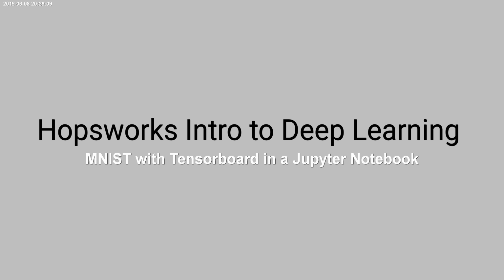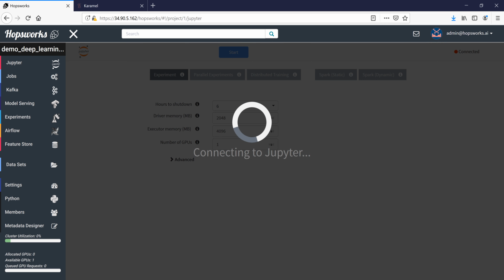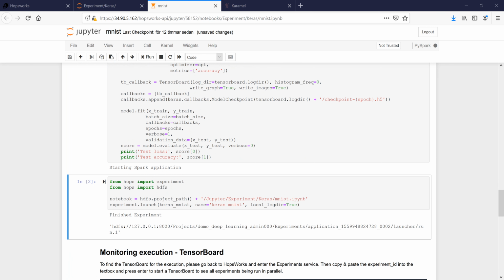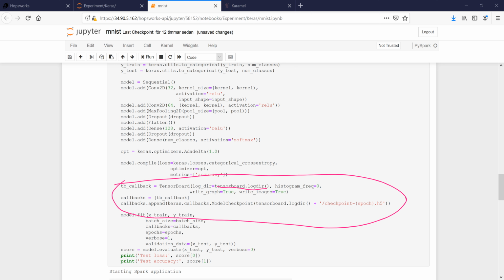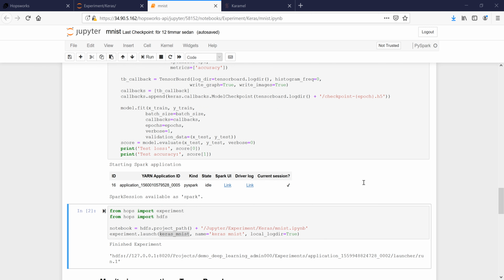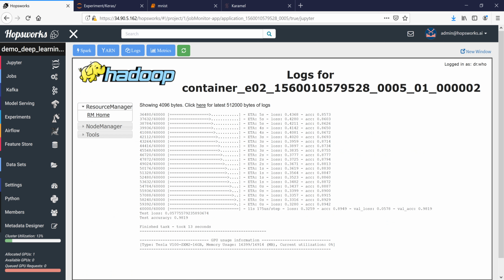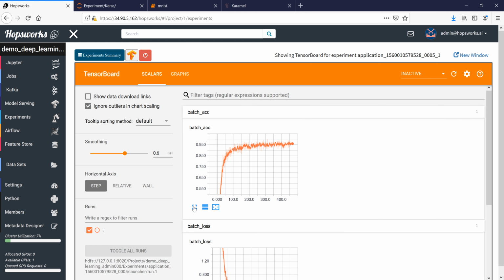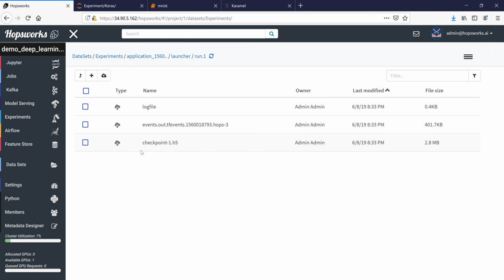Intro to TensorBoard on Hopsworks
On Hopsworks, learn how to:
1. Run TensorBoard from a Jupyter notebook
2. Inspect TensorBoards for historical experiments